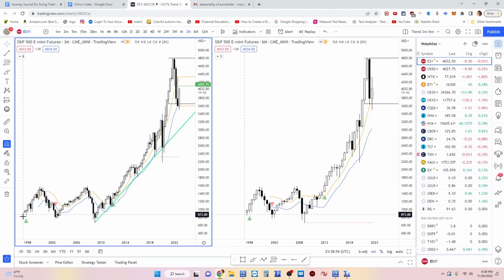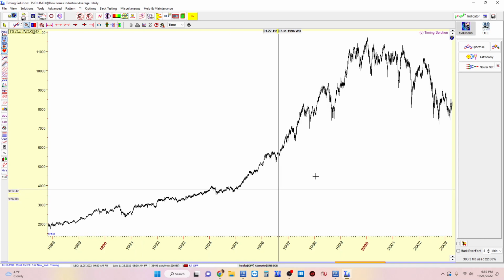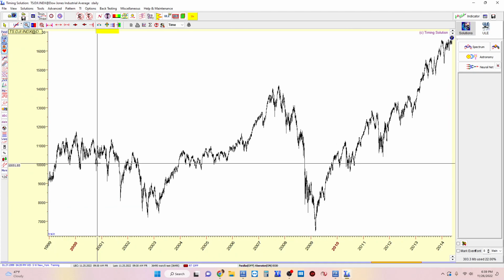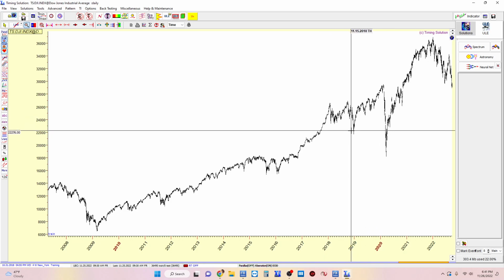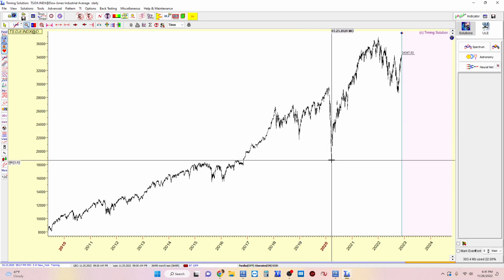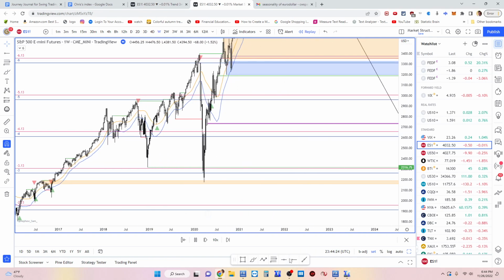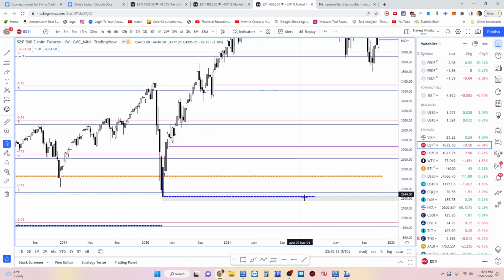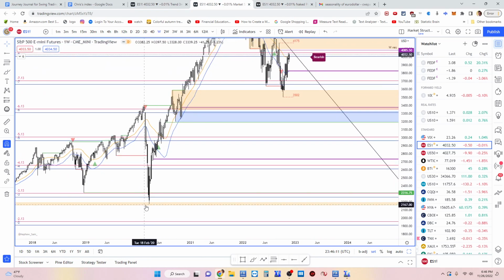A better dollar cost average strategy